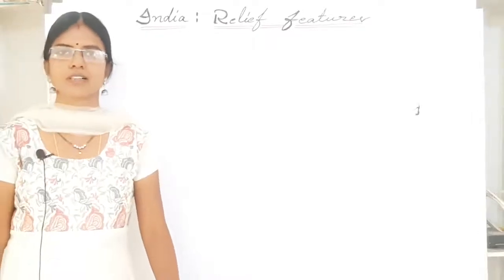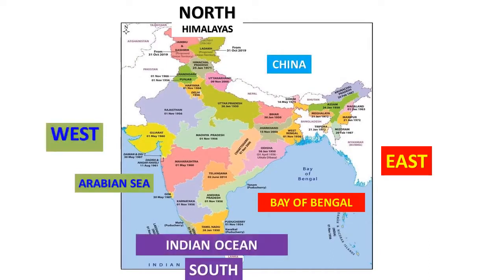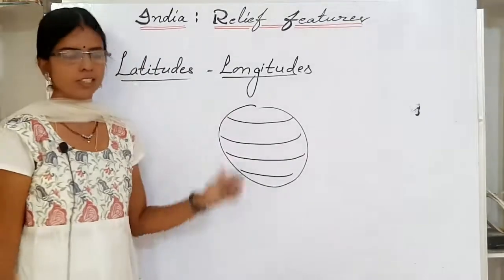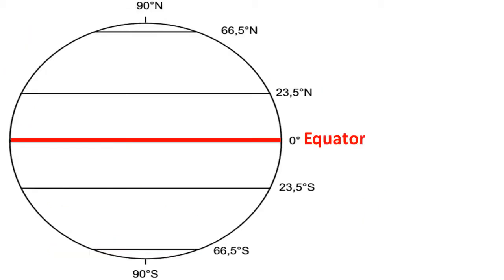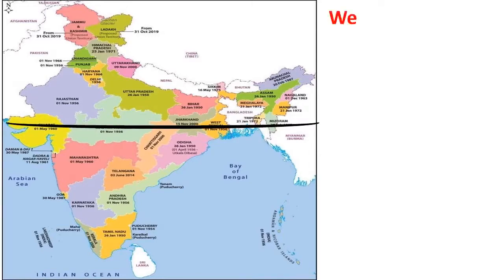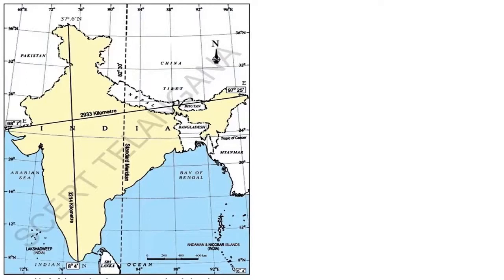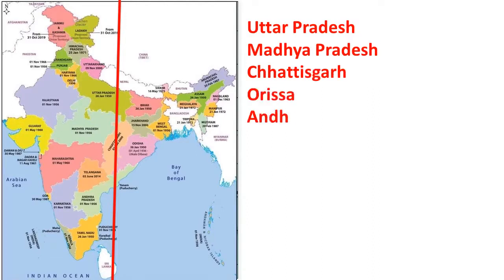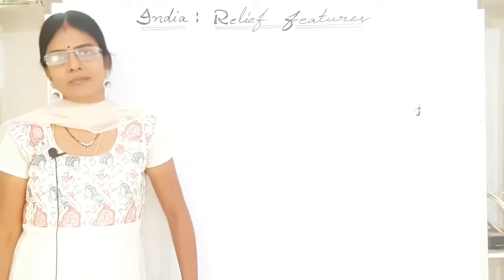10th Class Social Studies | English Medium | India Relief Features | Longitudes and Latitudes